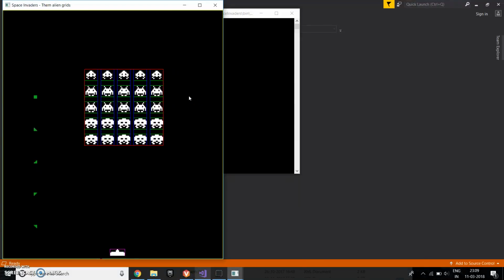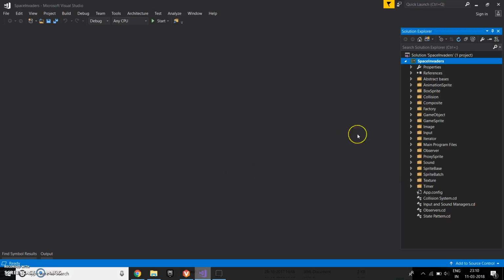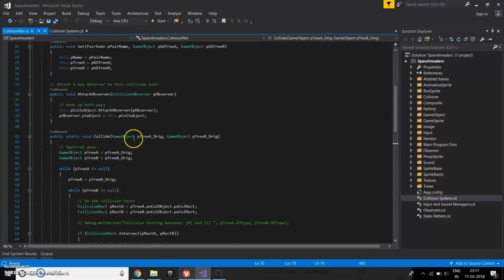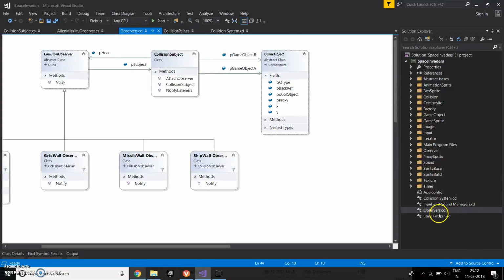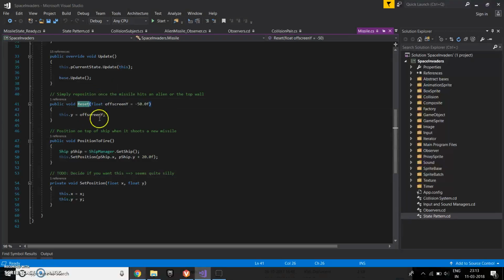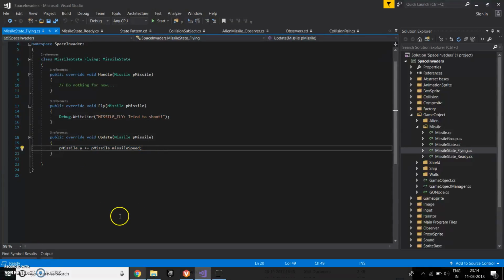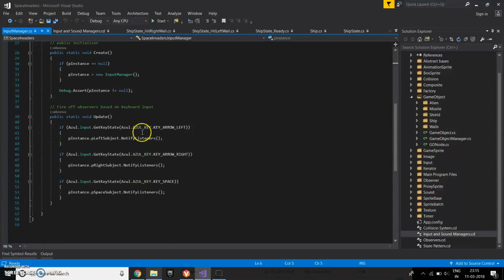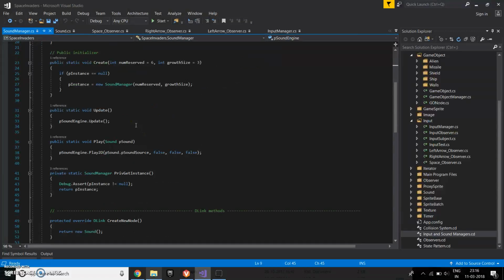SE 456 - PA6